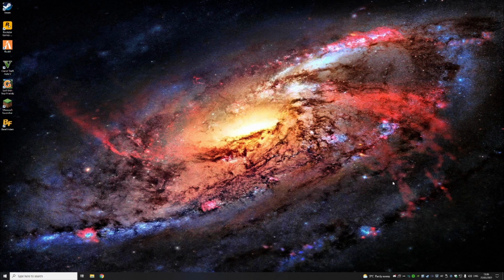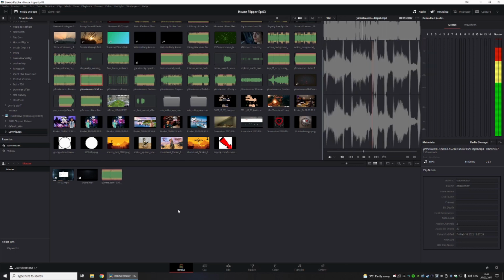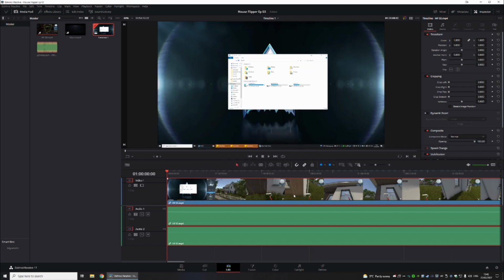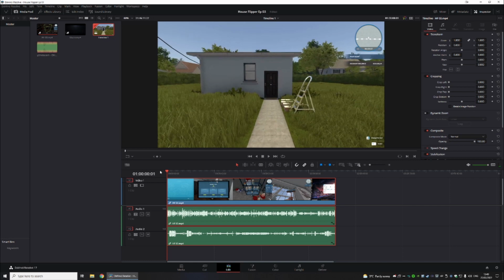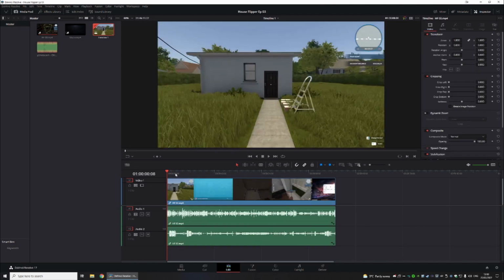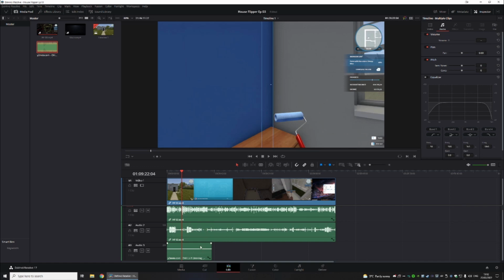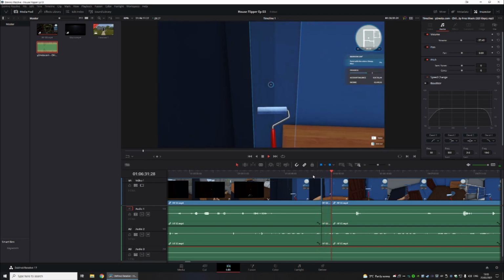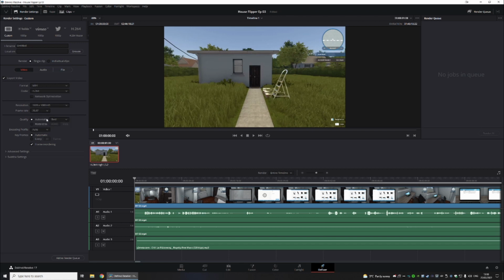Tony's Tutorial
Part 1 of a personalised tutorial series for Tony